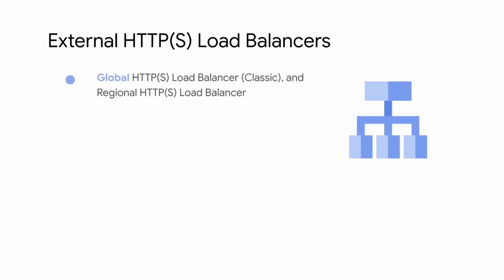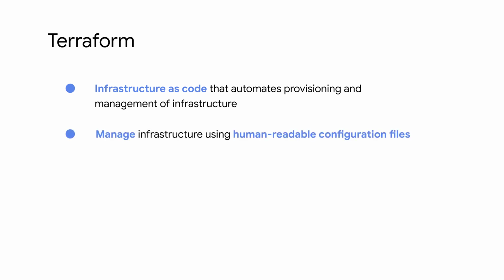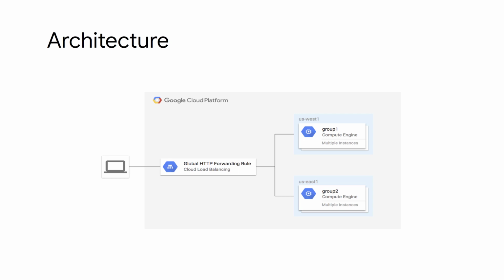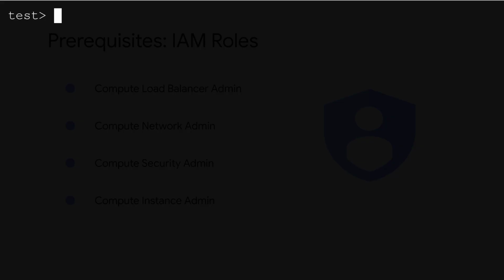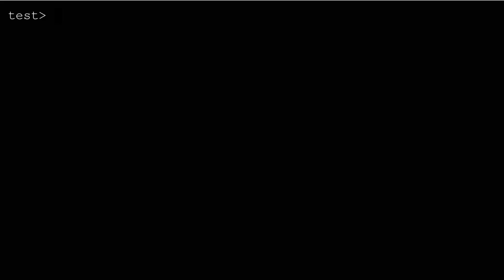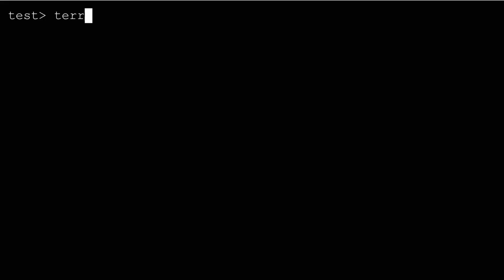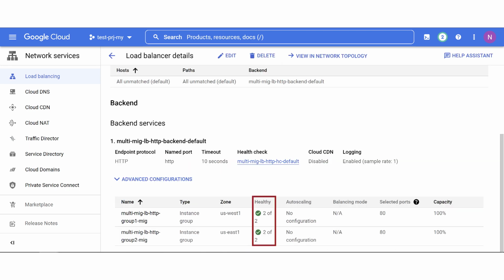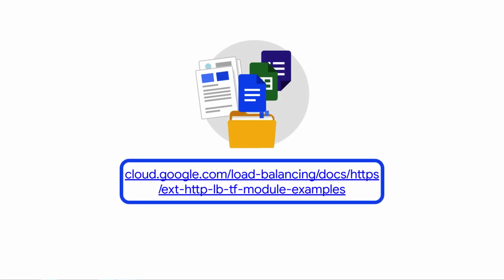How to deploy Google External HTTP(S) Load Balancer with Terraform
In this video, we’ll introduce you to Terraform and share its benefits. We will also demonstrate how to deploy Google external HTTP(S) Load Balancer with Terraform.